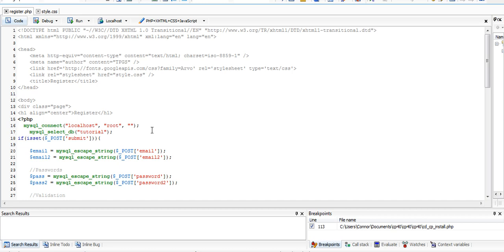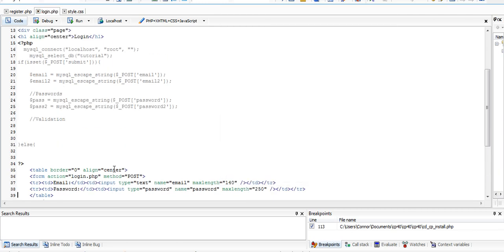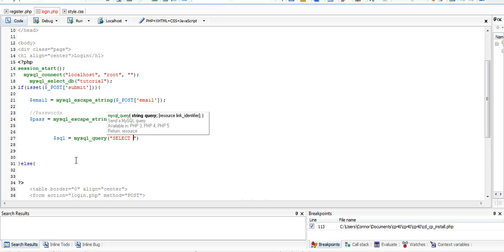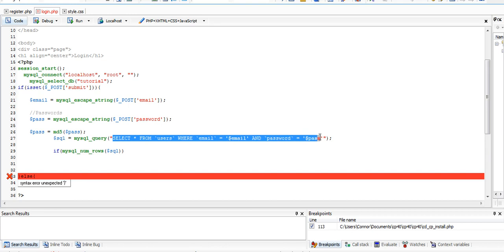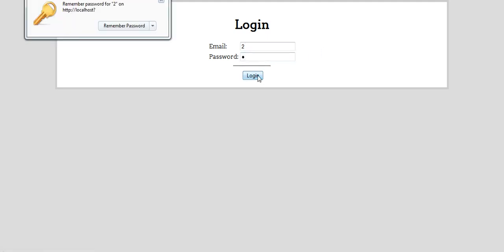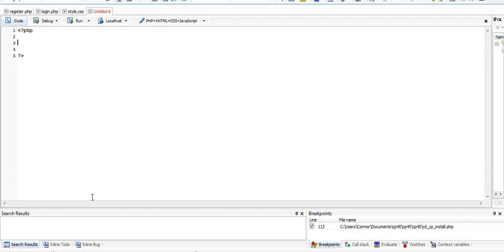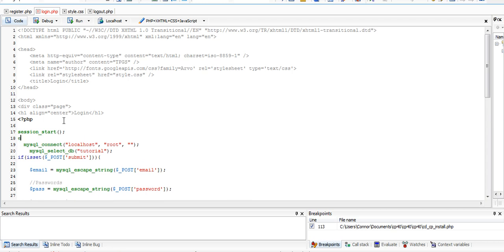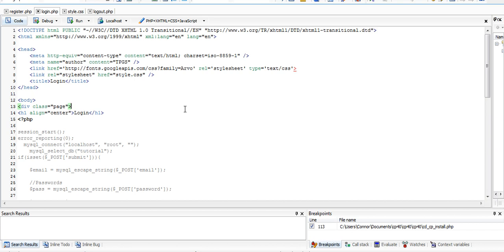How to make a PHP Registration and Login Form - Part2 - Creating the login form